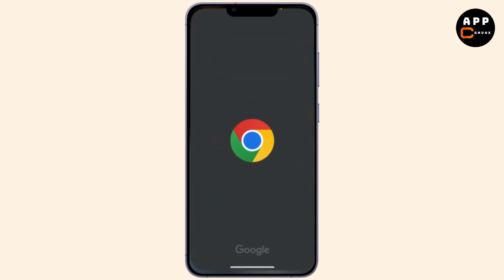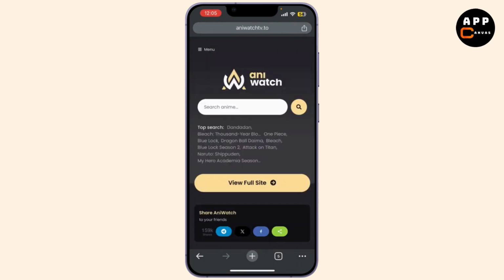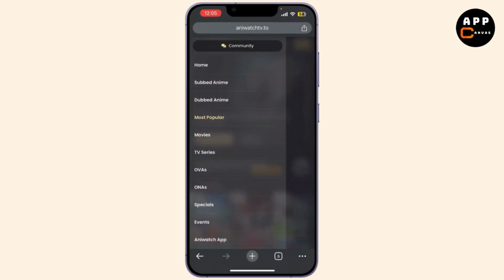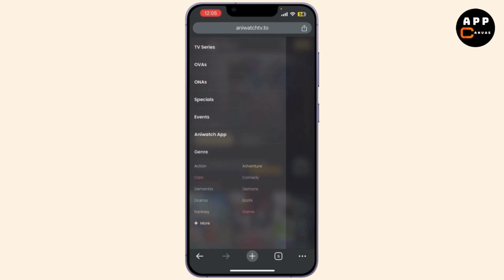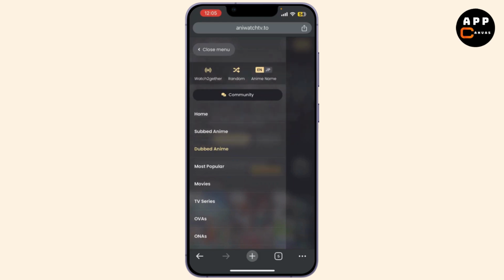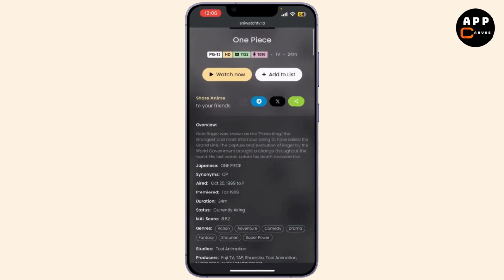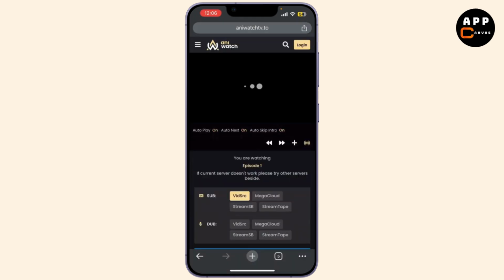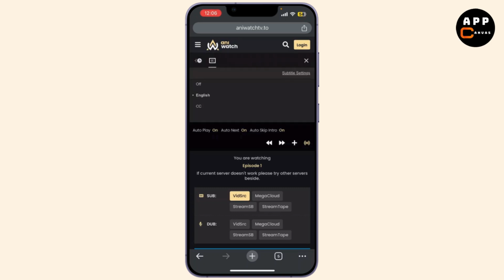How to Change Language in Aniwatch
Learn how to change language settings in Aniwatch easily with this step-by-step guide! Whether you're looking to watch anime in a different language or adjust the subtitles, this tutorial will walk you through everything you need to know for 2024.

In this video, you’ll discover how to change the language in Aniwatch, so you can enjoy anime in the language of your choice. We’ll also cover tips on watching anime for free on the platform.

Timestamps: 0:00 Introduction 0:25 Step 1: Navigating Aniwatch Settings 0:50 Step 2: Changing the Language 1:15 Step 3: Enjoying Your Anime in the New Language